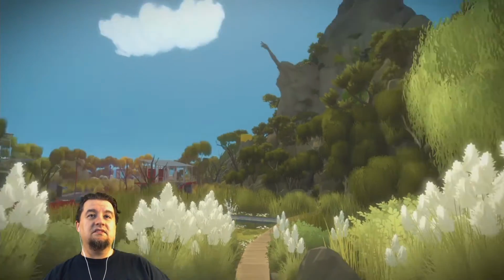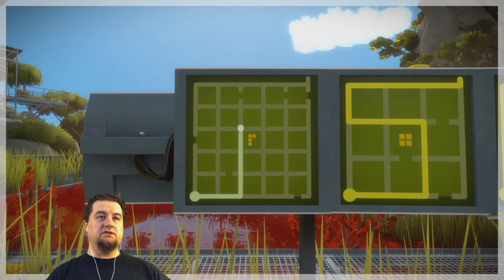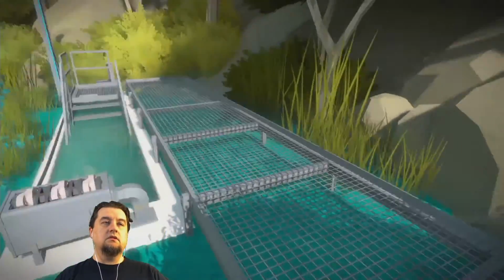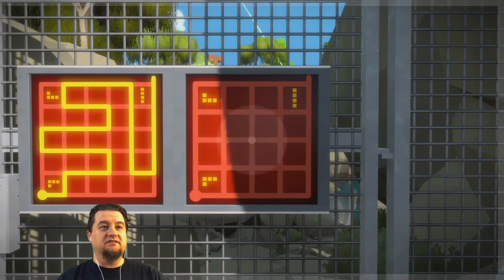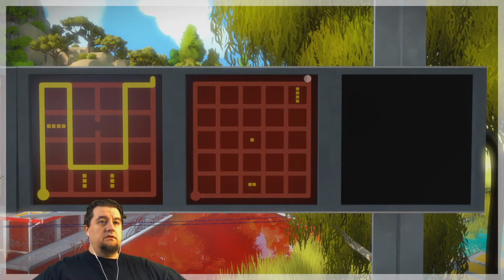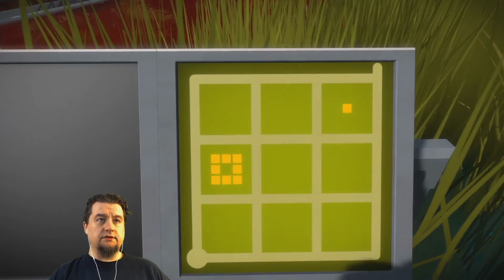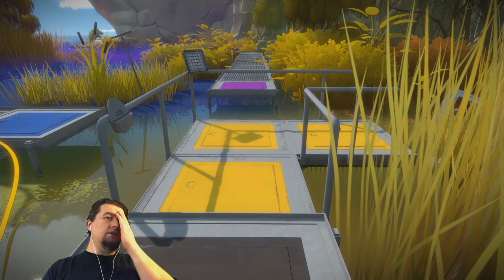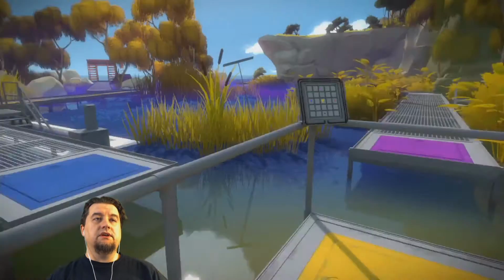The Witness - Part 18 | The Swamp Puzzles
Lokana continues solving puzzles in the game The Witness, this time  starting with the Swamp Puzzles section.